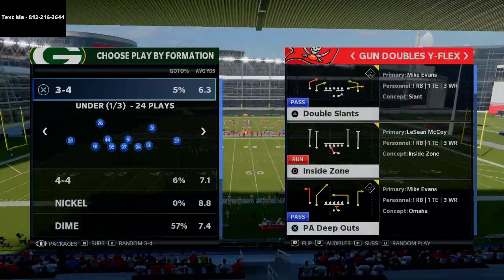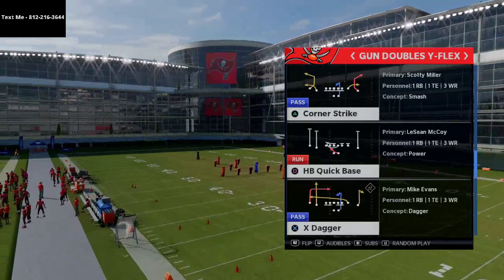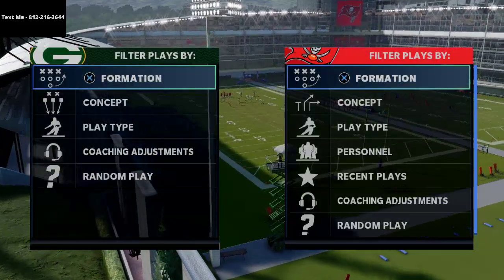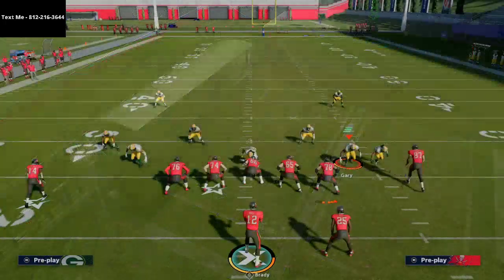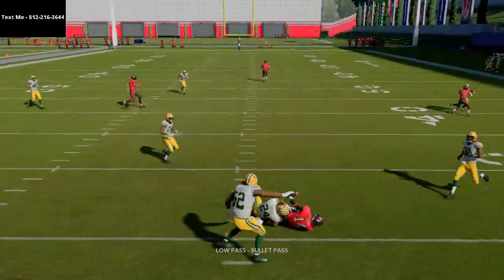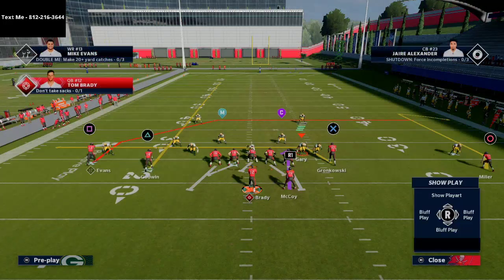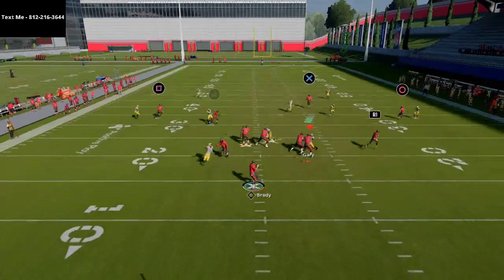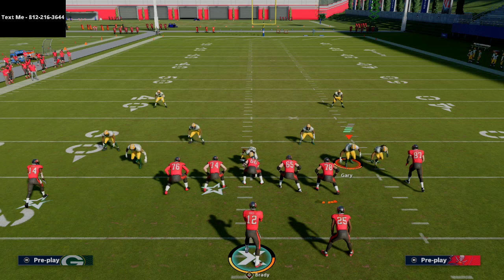How Peyton Manning Ran The Best Offense in NFL History| Fin Concept| Madden 21 Tips and Tricks